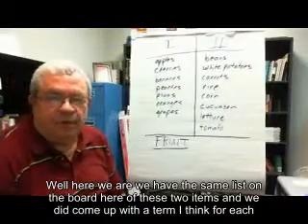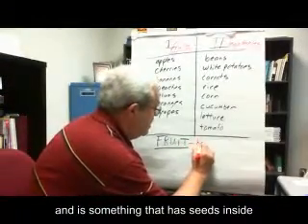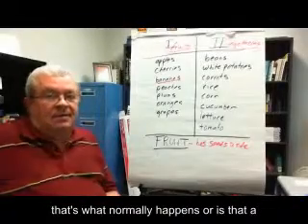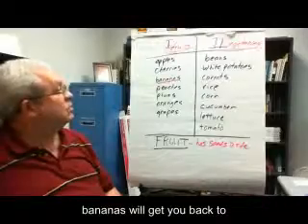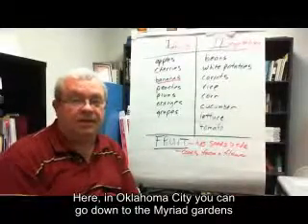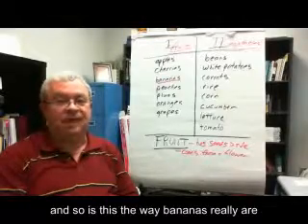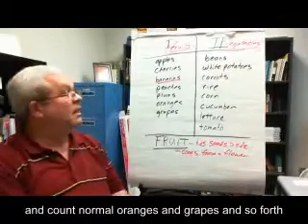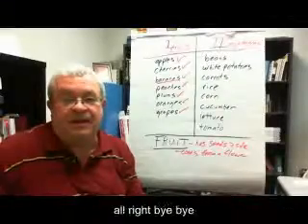Fruits vs. Vegetables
Distinguishing fruits and vegetables